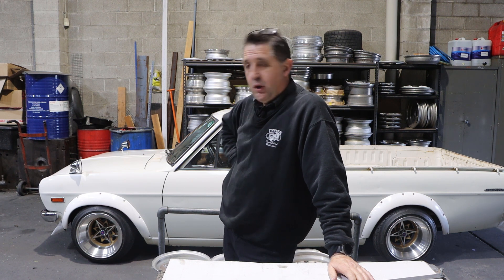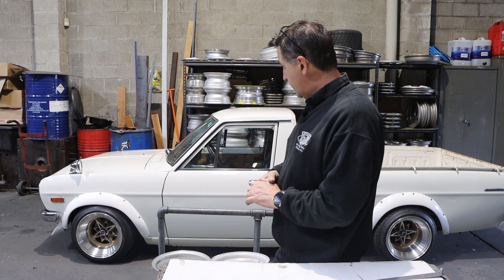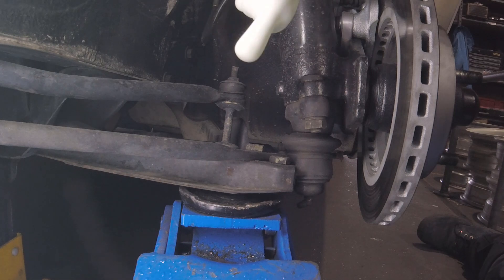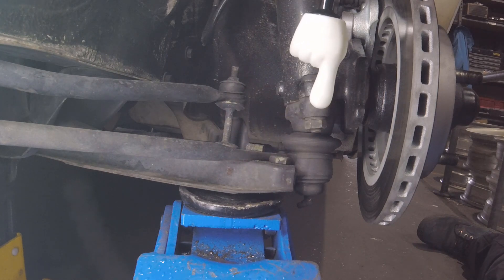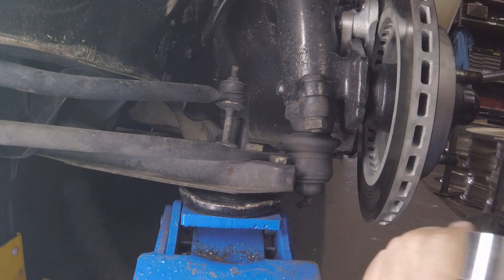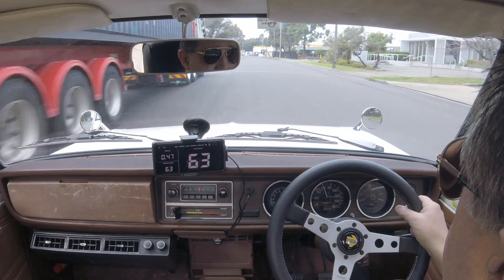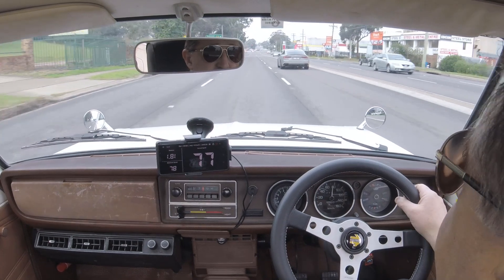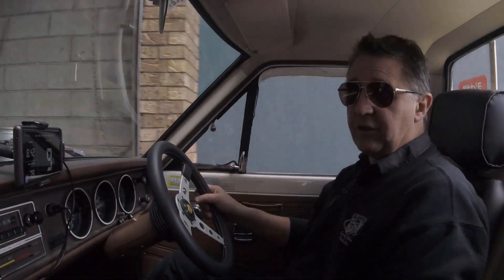28. Nissan Sunny Truck (Datsun1200) Episode 12. Roll Centre Adjusters. (Bump Steer fixers)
Back on the front end again. This time we're trying to cure the bump steer with some Roll Centre Adjusters known in the game as RCAs.